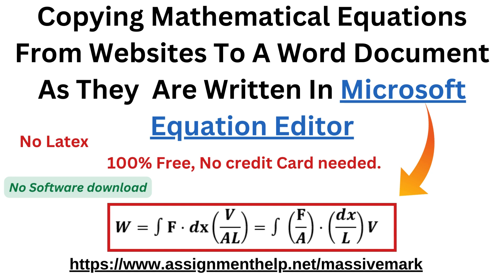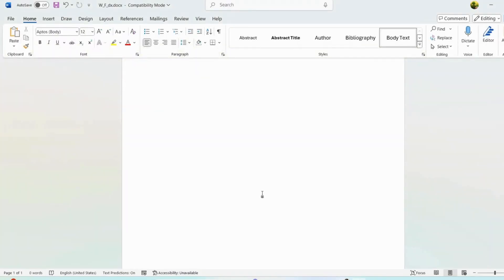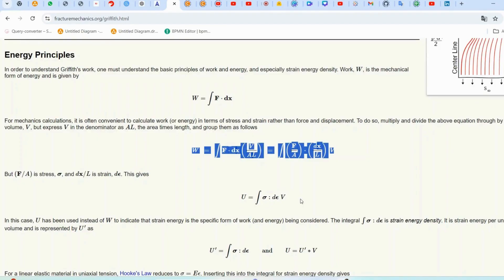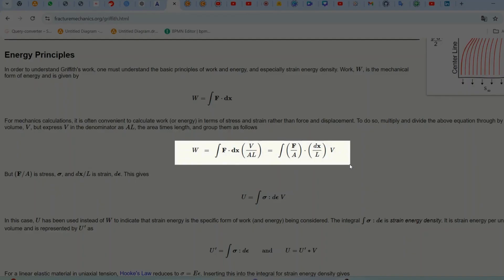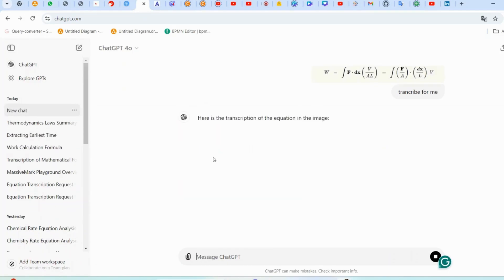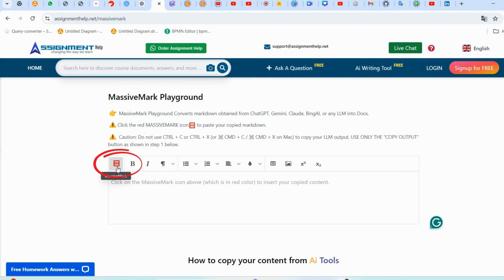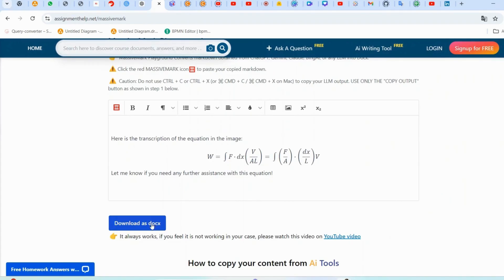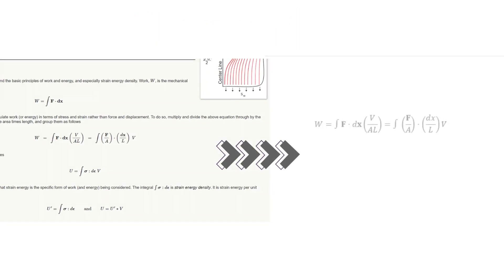Copying Mathematical Equations From Websites To A Word Document: MassiveMark Playground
Struggling to copy-paste math equations from ChatGPT into a DOCX file? In this video, I’ll show you how to use Massive Mark to accurately transfer complex mathematical equations directly from ChatGPT into Microsoft Word without losing formatting or accuracy.
🚀 Unlock the Power of Seamless Copy-Pasting! 🚀

Ever wondered how to flawlessly copy and paste equations, text, or tables from your favorite AI tools like ChatGPT, Gemini, Claude, MetaAI, BingAI, Mixtral, or LLaMa into a DOCX file? 📝 Look no further! In this guide, we’ll show you the ultimate trick to effortlessly transfer complex math equations, beautifully formatted text, and intricate tables into Microsoft Word—all while keeping the formatting intact! 🎯

🔢 What You’ll Learn:

How to Copy-Paste Equations from ChatGPT to DOCX as Inline Equations 📊
The secret to preserving text formatting when transferring content from Gemini, Claude, and more ✍️
Tips on embedding tables from BingAI and LLaMa directly into your Word documents 🧮
💡 Why You Need This:
Whether you're a student, researcher, or professional, this guide will save you hours of frustration by making sure your content stays exactly how you want it. Plus, with Massivemark Playground, the process is easier than ever! 🎉

🖥️ Watch the Video Now and Master the Art of Copy-Pasting with AI—no matter which model you prefer!

In this video discover the ultimate trick to seamlessly copying and pasting complex equations, including math, statistics, chemistry, and economic equations, from ChatGPT to DOCX using the powerful Massivemark Playground tool.

Step 1: Start by copying the output from ChatGPT (or any LLM of your choice). Be sure to use the "Copy Chat" button as shown in the video to ensure accurate content extraction.
Step 2: Head over to Massivemark Playground. This tool is specifically designed to convert the copied content, which includes various equations, into inline equations that are fully editable and exportable as a DOCX file.
Step 3: Click on the red Massivemark icon to open the input box. Simply paste the copied content from Step 1 into the textbox that pops up and click "Insert."
Step 4: Review the rendered content in the editor. If everything looks good, click the "Download as DOCX" button to save the content as a DOCX file. You can also make further edits within the editor, such as adding Markdown, formatting text, or inserting links, tables, and images.
Bonus Tip: The video also showcases a preview of the DOCX content, highlighting how equations appear inline and correctly formatted.

We hope you have mastered this magic trick to effortlessly transfer any equations generated in ChatGPT to DOCX, making your document preparation more efficient and accurate with Massivemark Playground. Copy-paste any equation from ChatGPT to DOCX; This also works with Gemini, Claude, MetaAI, BingAI, Mixtral, LLaMa or any LLM model.